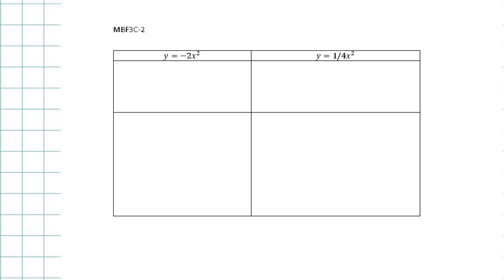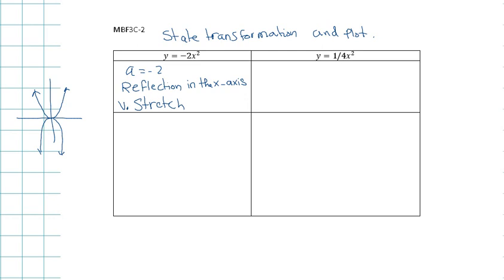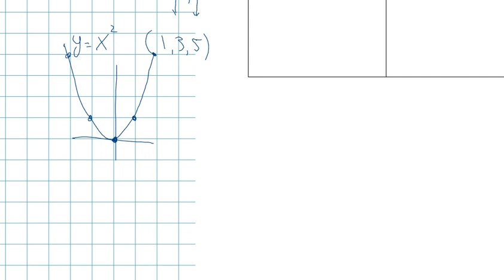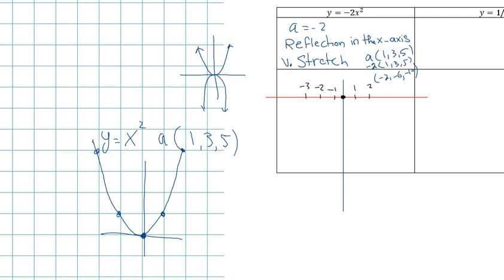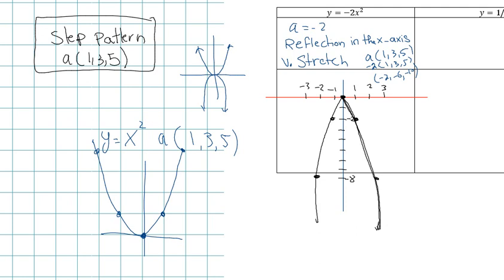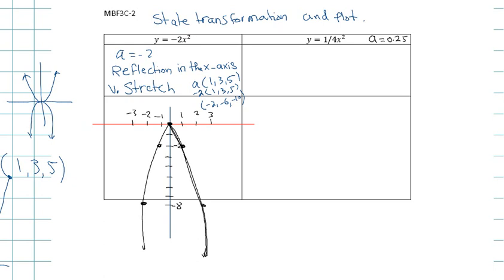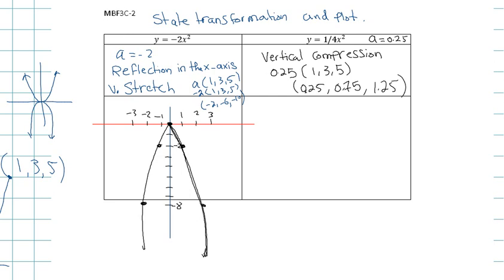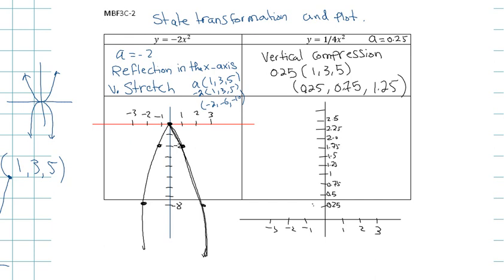April 27 graphing quadratics with a value